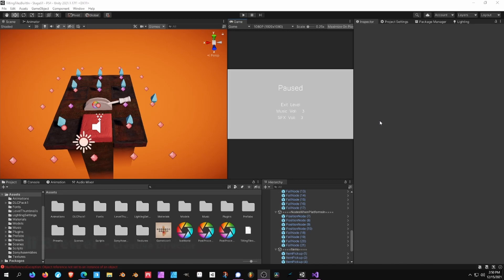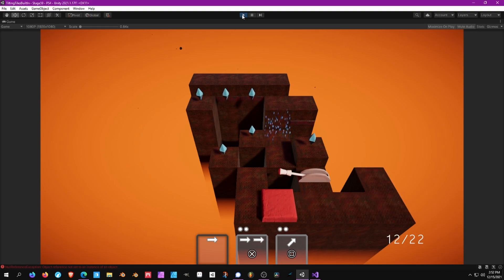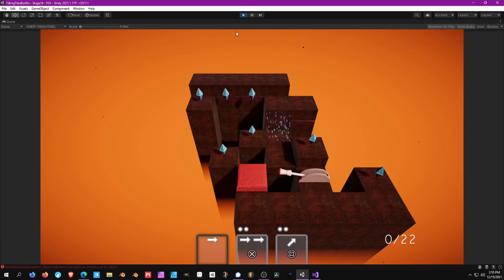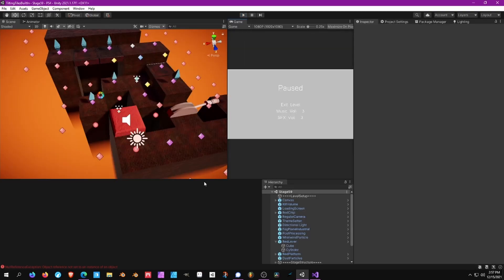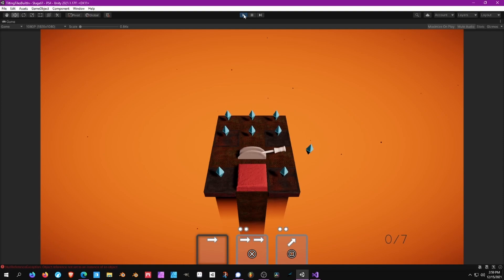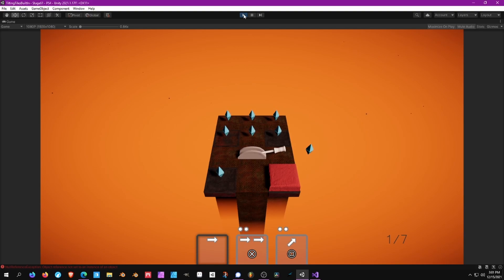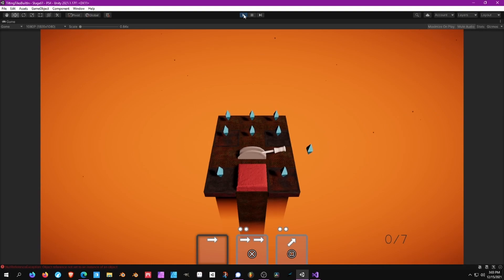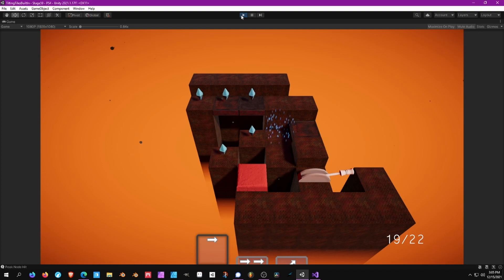Adding DLC To My Indie Puzzle Game In Unity - Tilting Tiles Devlog #4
In this devlog I show off a few new levels coming soon to Tilting Tiles in the first wave of DLC. Take a look inside the Unity Engine and see how the game looks in the scene view. I talk about a few of the problems that cropped up during development and how the game had to be changed to work around them.